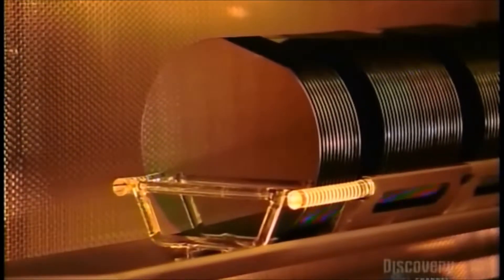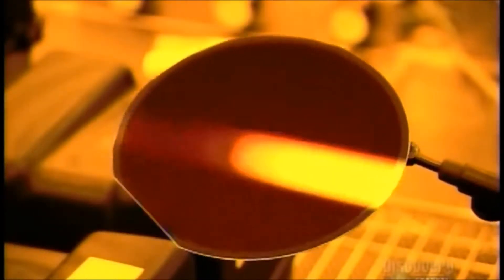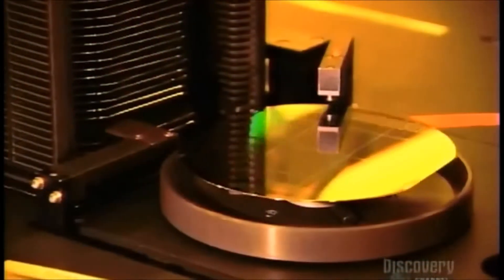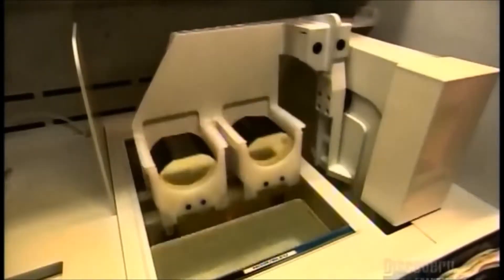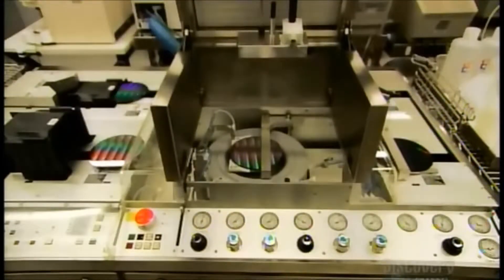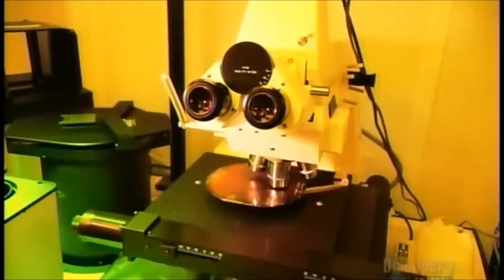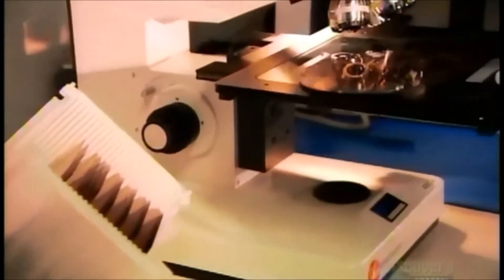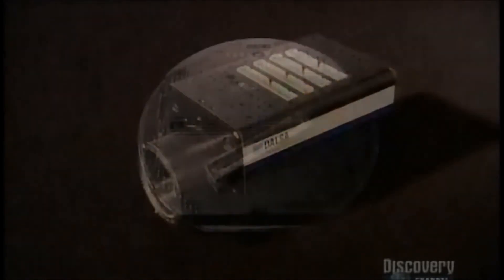How It's Made - CCD Semiconductors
[ CCD ตัวนำข้อมูล ] ► (แปลมั่วๆ)